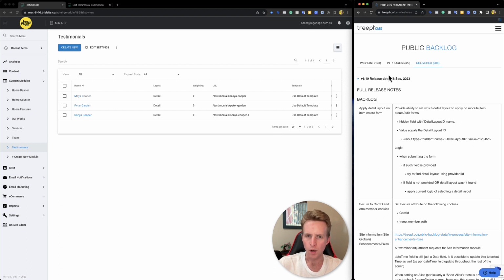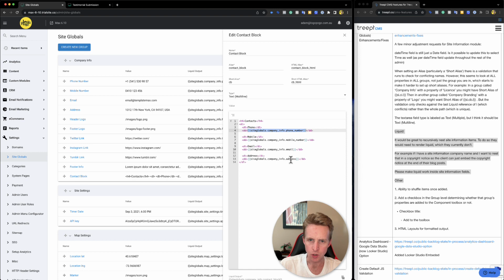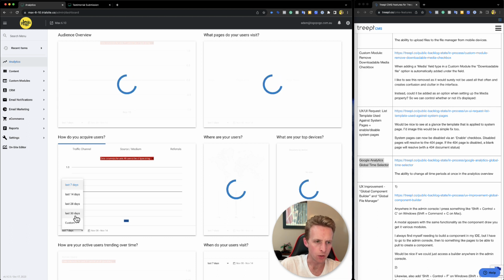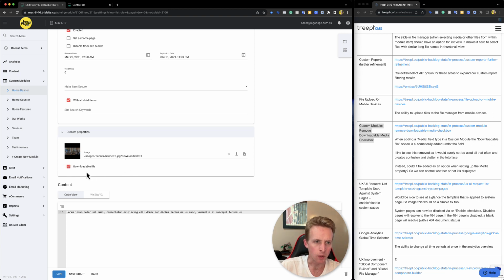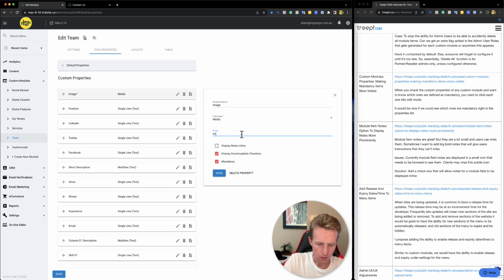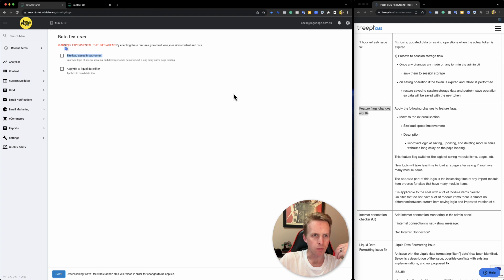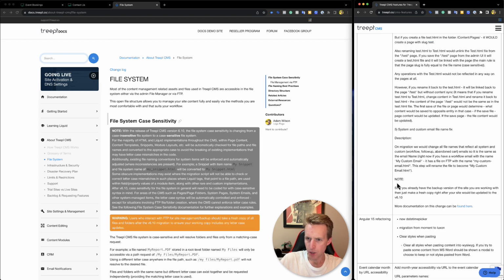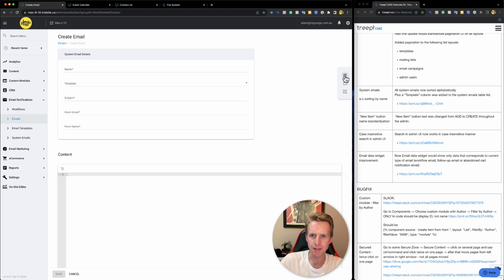v6.10 Release Notes Review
Overview of what shipped with v6.10 Treepl CMS - Bug fixes, New features and improvements.

0:00 Intro
0:25 Apply detail layout on item create form
3:30 Secure to CartID and crm member cookies
4:10 Site Information (Site Globals) Enhancements/Fixes
12:20 Analytics Dashboard - Google Data Studio (now Looker Studio) Option
16:20 Create Default JS Validation
20:00 File Manager: Show Date + List View in "Slide-In"
20:44 Custom Reports (further refinement)
21:50 File Upload On Mobile Devices
22:08 Custom Module: Remove Downloadable Media Checkbox
23:58 UX/UI Request: List Template Used Against System Pages + enable/disable system pages
12:20 Google Analytics Global Time Selector (see time stamp 12:20)
25:10 UX Improvement - “Global Component Builder” and “Global File Manager”
27:13 Fields/columns Added To The E-commerce/Gift Vouchers Module
27:50 Add “Delete All Items” toggle for Admin User Roles
29:05 Custom Modules Properties: Making Mandatory Items More Visible
29:55 Module Item Notes: Option To Display Notes More Prominently
31:30 Add Release And Expiry Dates/Time To Menu Items
32:15 Admin UI/UX Adjustments
34:08 Create Folder Within Image/Media Manager
34:57 Custom Module: Custom Properties. Rename "Text (String)" To "Single Line Text" Or "String (Text)"
35:52 1 hour refresh issue fix
37:55 Feature flags changes (v6.10)
38:40 Internet connection checker (UI)
39:20 Liquid Date Formatting Issue fix
40:16 Improve workflow sending logic based on plan restrictions
42:00 Empty tables UI improvements - Admin
42:44 Case sensitivity FTP improvement
46:50 Angular 15 refactoring
47:55 Event calendar month by URL accessibility
49:33 File Manager - move file
49:33 File Manager - move folder
50:35 Pagination refactoring
51:40 System emails a-z sorting by name
52:00 "New Item" button name standardization
52:26 Case insensitive search in admin UI
52:52 Email data widget improvement
53:52 Bug Fixes